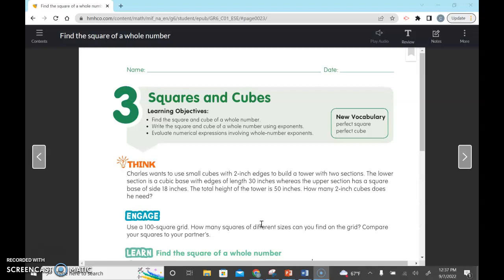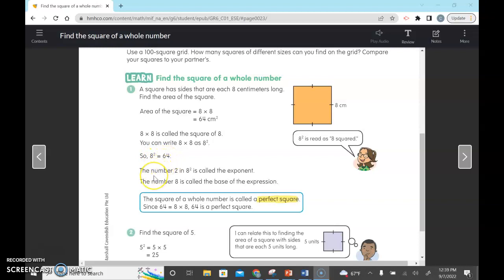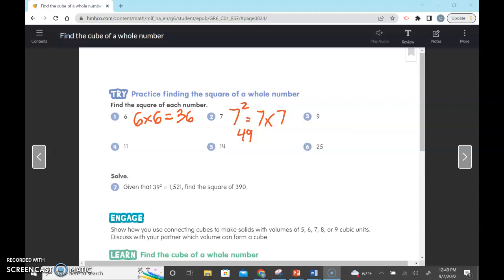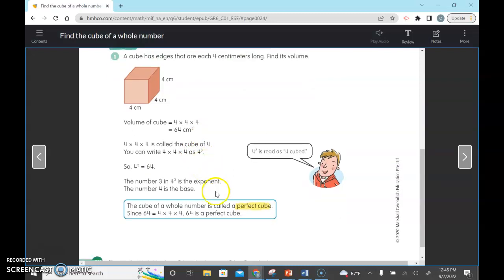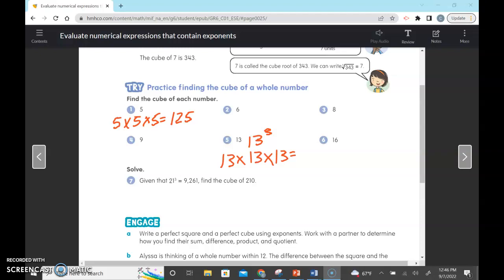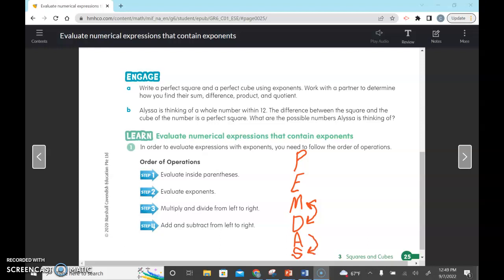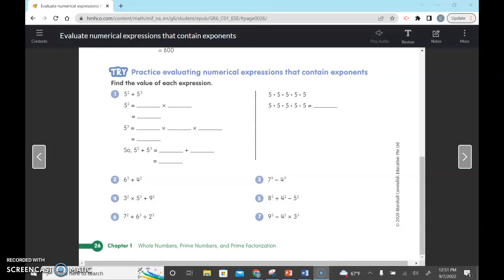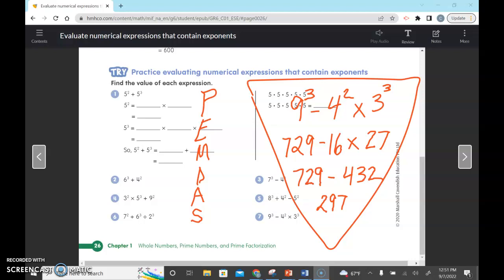Lesson 1.3 Squares & Cubes